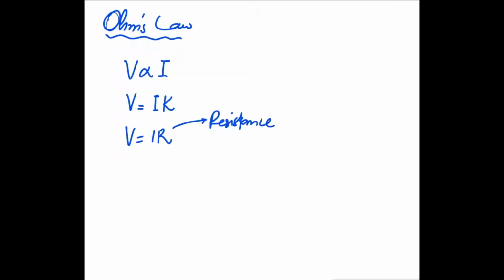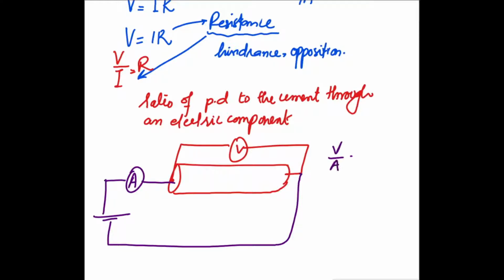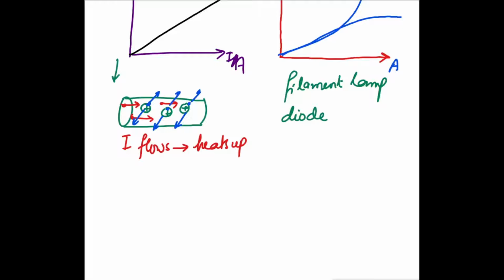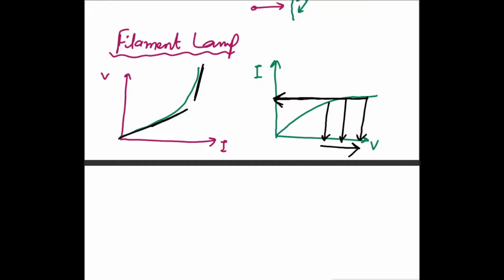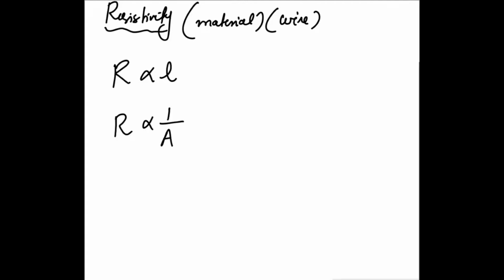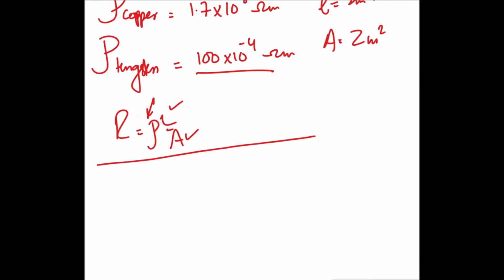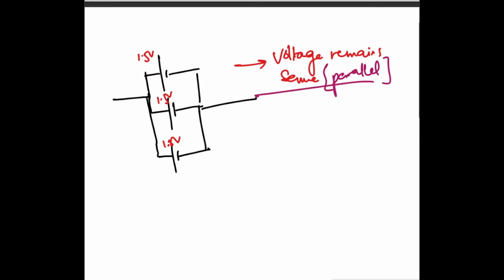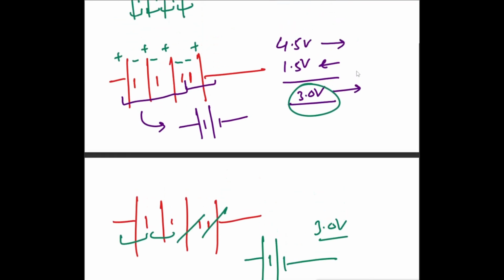OL/IGCSE - Ohms Law - Resistivity - Cell Configuration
Discussed

Ohms Law. Ohmic Resistance and Non-Ohmic Resistance. Cell configuration in series and parallel,